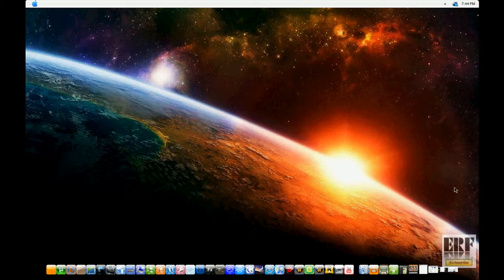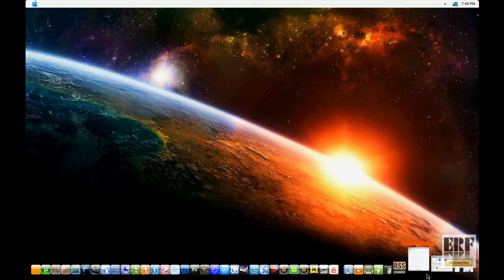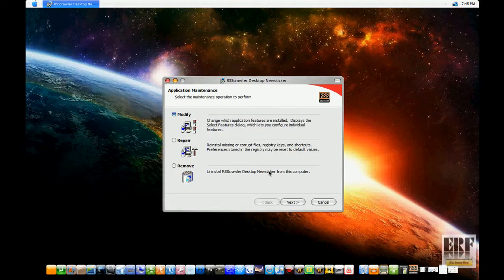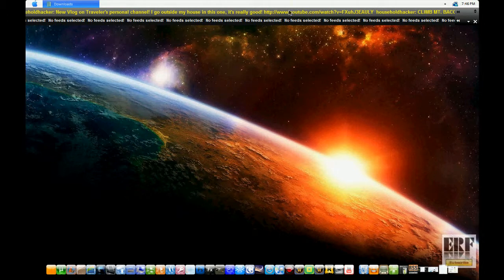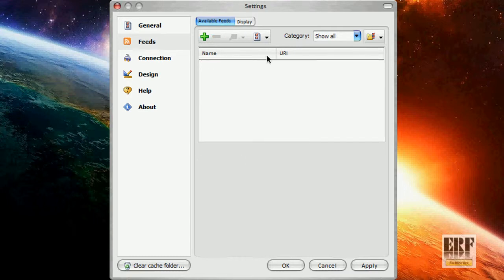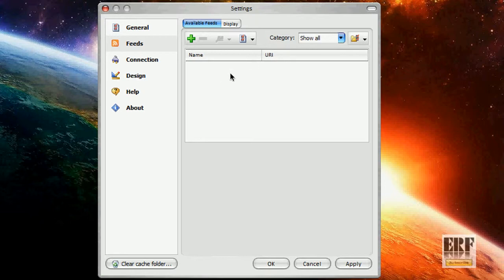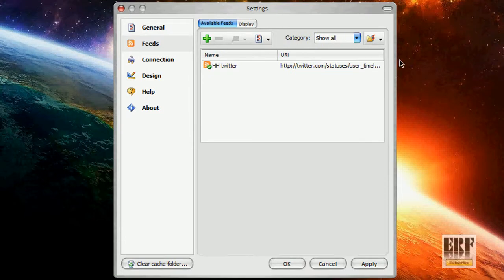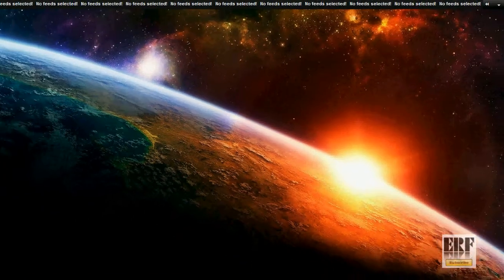How to Create a RSS Feed Ticker Screen To Display On You Computer Screen! (Twitter, Stocks, Yahoo)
This will show you how to set up an RSS feed reader to display your RSS feeds at the top of your computer screen...
This does cost $25 after the trial.. This does get the same effect as the HH ticker board but at 1/4 the cost...

(copy and paste it in the URL)

How to RSS feed a youtube channels vids:
Use this as the URL in the URL section of the RSS crawler: